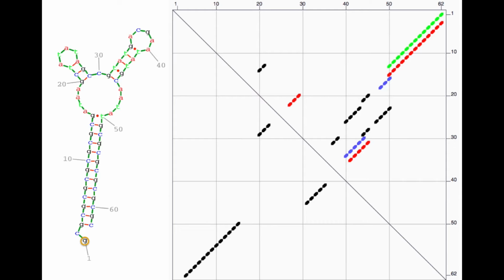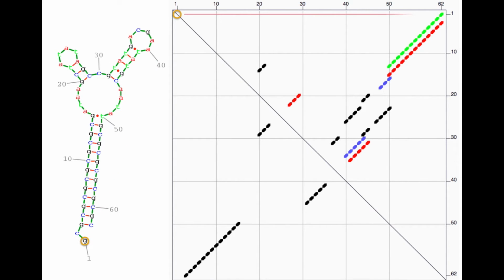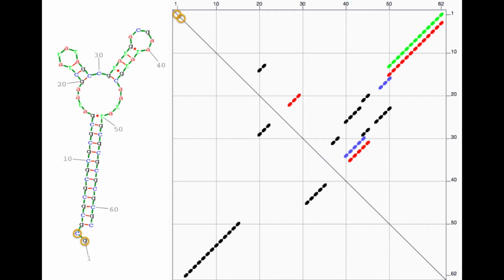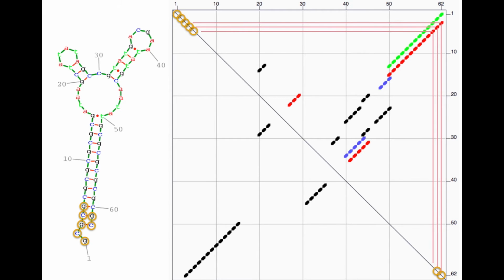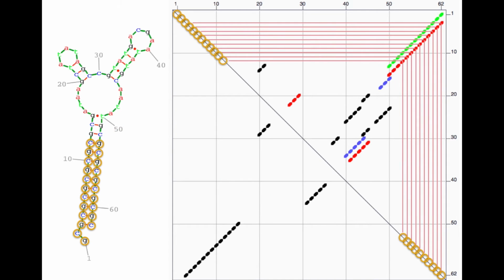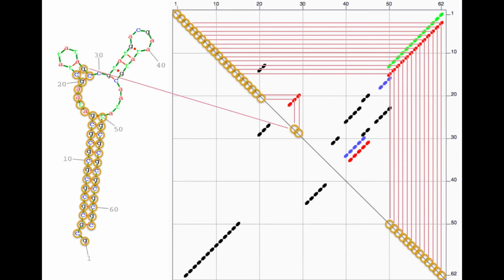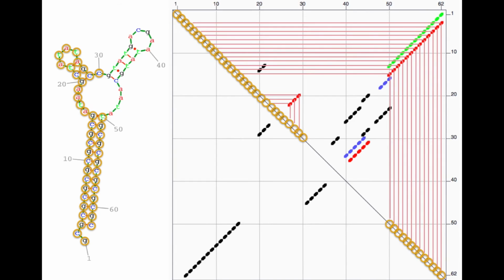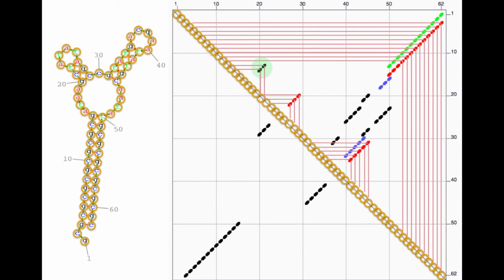Understanding RNA folding energy dot-plots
This short video describes how to walk through a DNA or RNA sequence dot plot and generate a 2D RNA fold structure.  It discusses the theoretical nature of these structures, environmental conditions that can effect them, and alternative structural configurations.  This video is provided as supplemental information for the 2015 Biovis Data Analysis contest.

Additional details you should know:

* For a better understanding of the precise meaning of dots, and similarly or differently colored dots in a dot-plot, see the mfold documentation

* The base-pairings mentioned in the video -- G-C, and A-T (DNA) or A-U (RNA) -- are canonical "Watson-Crick" base pairs.  Some other "Non Watson-Crick" base pairings are possible, for example G-T or U. These are typically less energetically favorable than the Watson-Crick pairings, but, just as different environmental factors like other molecules in the solution can pressure an RNA structure away from the naive in-isolation optimum, individually-less-than-optimal base-pairings may be used by nature, if that pairing optimizes the whole-system energetics.  You can begin to get a sense of other pairing possibilities from WikiPedia's page on Wobble base pairs however, additional possibilities do exist.

* The question of comparing structures is more complex than simply comparing structures:  It's entirely possible for two RNA molecules to have the exact same set of possible structures, yet function differently in the cell - for example, if the energies associated with the different structures are different between the molecules, predisposing the molecules towards different regions of their shared structure space.